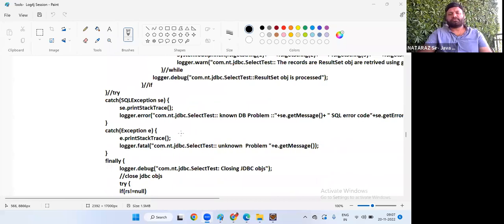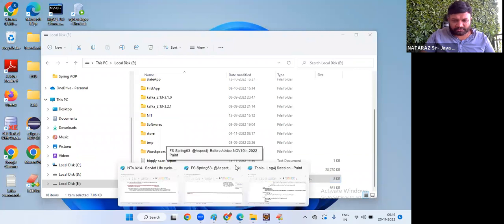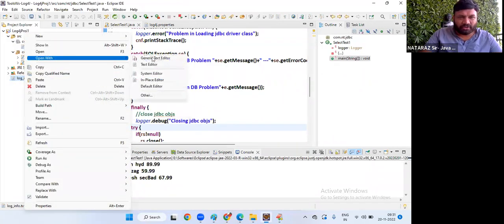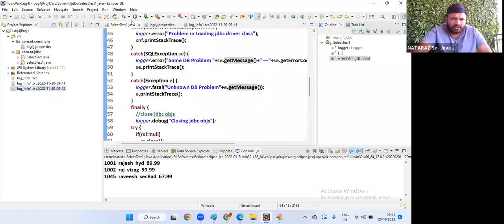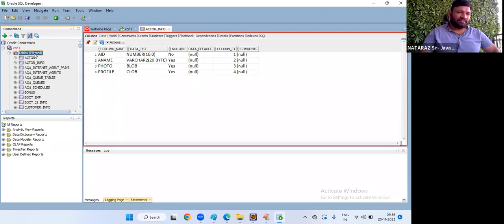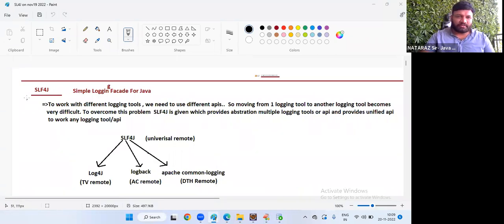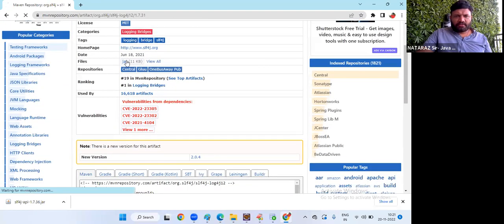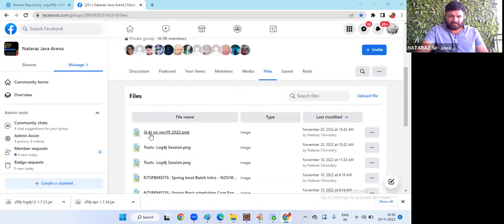Log4J / SLF4J Workshop Session-2 | by Mr. Nataraj | Naresh IT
Log4J / SLF4J Workshop by Mr. Nataraj | Naresh IT

💡 Our Online Training Features:
• 🎈 Industry-Specific Scenarios
• 🎈 Flexible Timings